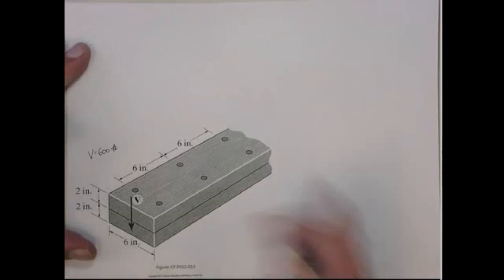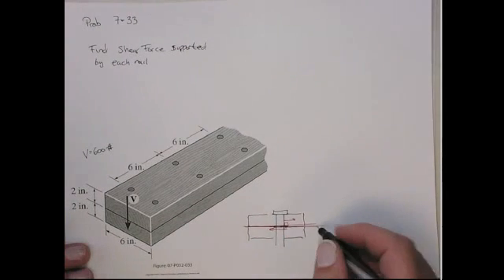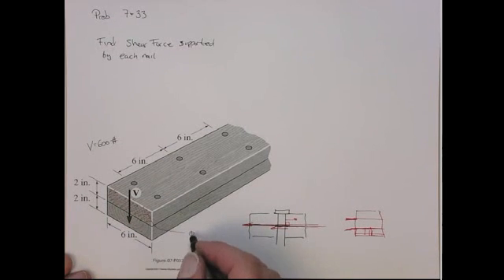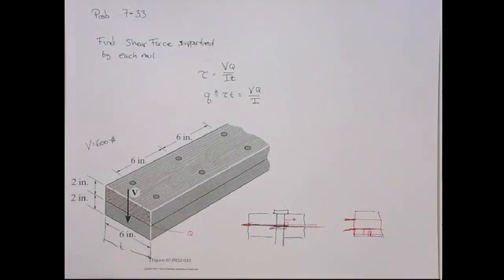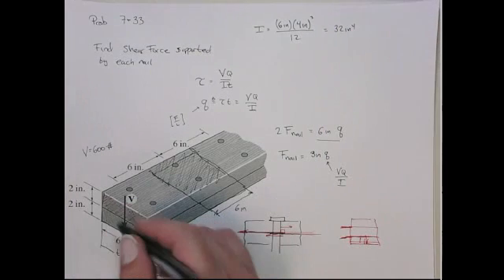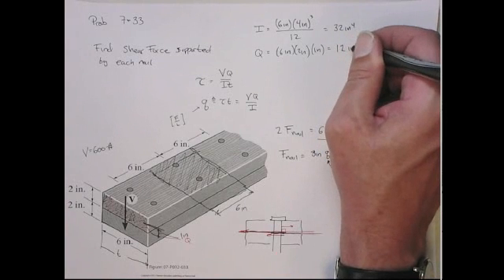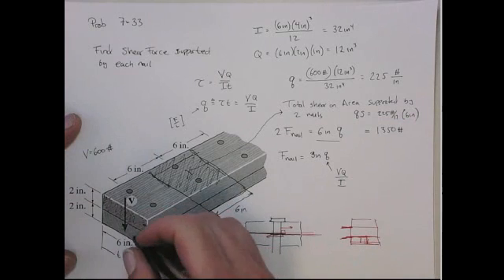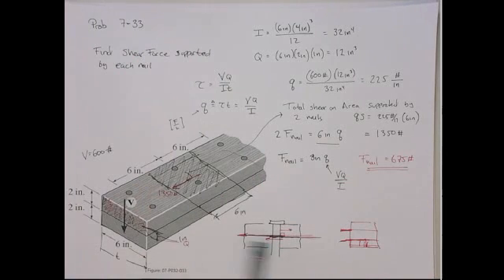Hibbeler 7-33 - MECH 2322- Mechanics of Materials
Solution to problem 7-33 Mechanics of Materials by R C Hibbeler. Solved by Jack Chessa. Shear force supported in a nail.